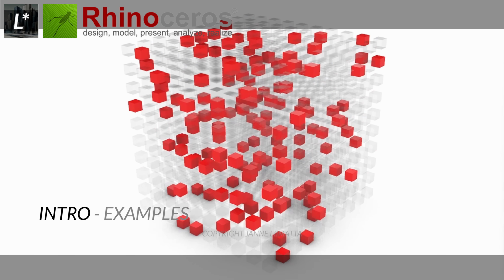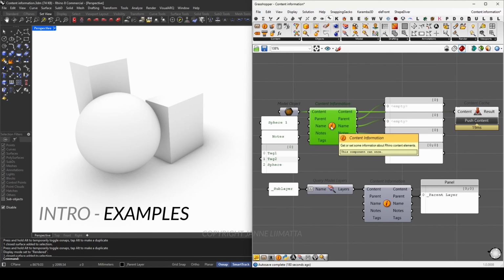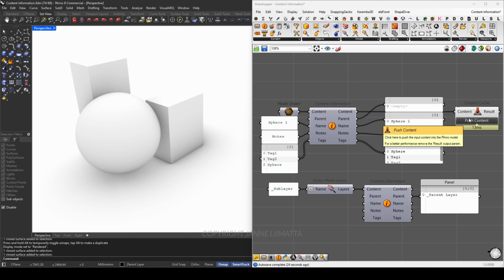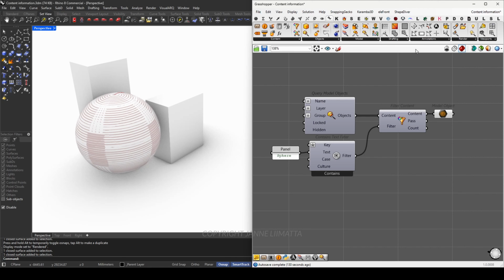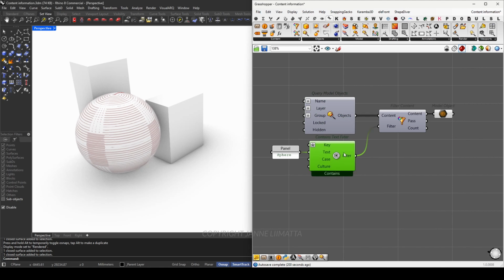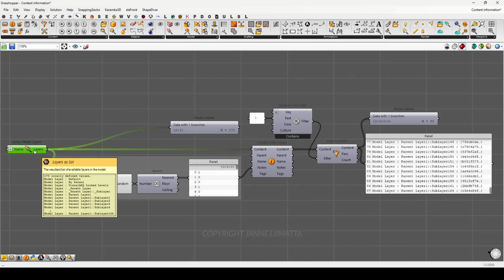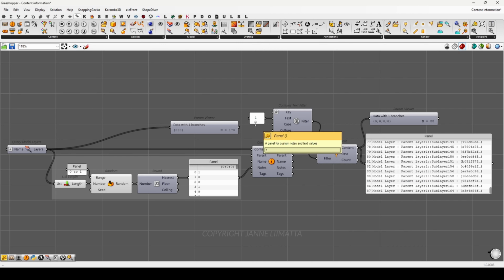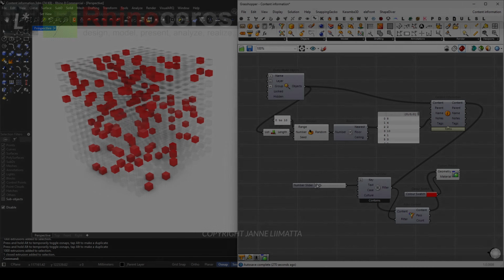Content Information - Component explained - With examples - Grasshopper 1 - Rhino 8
If you have to constantly find a set of objects with Grasshopper, you can search them by tags. You can apply tags with Content Information, new Grasshopper 1 component in Rhino 8.